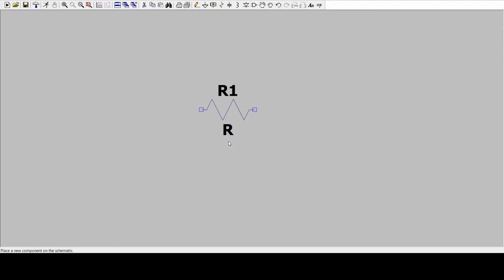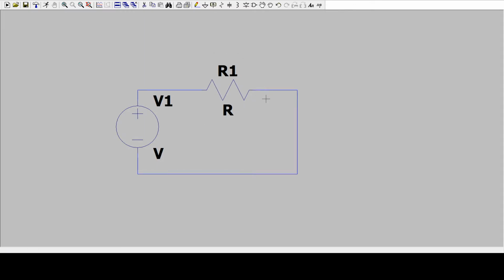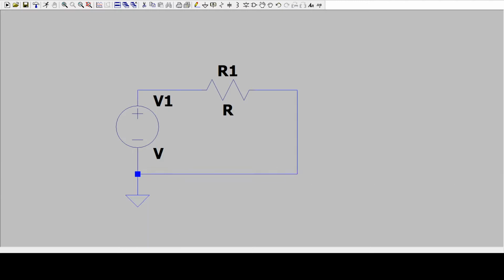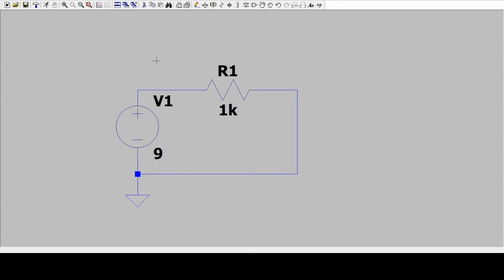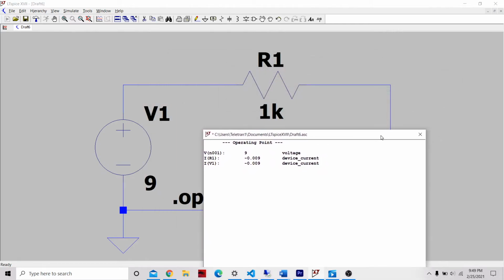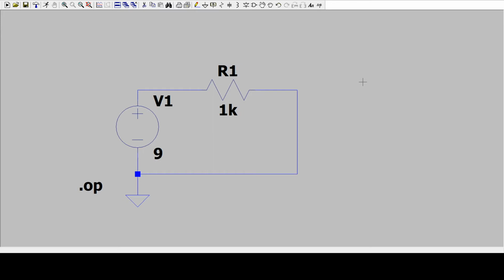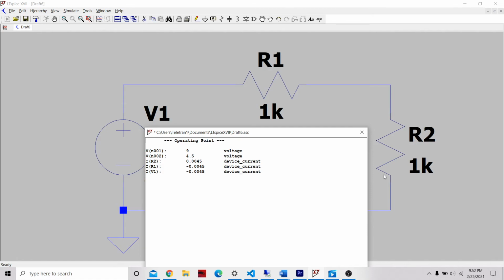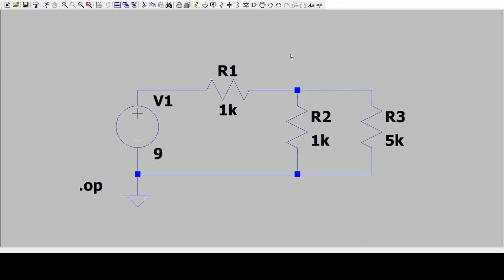LTSpice Tutorial 1 Purely Resistive Circuits Purdue BME 295